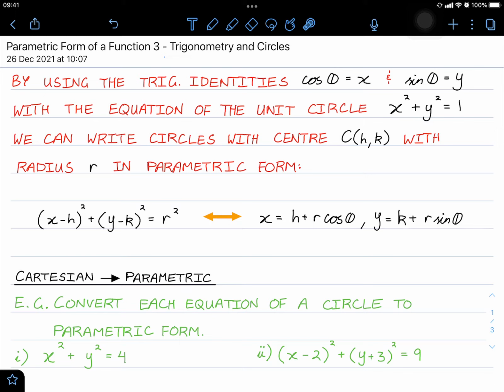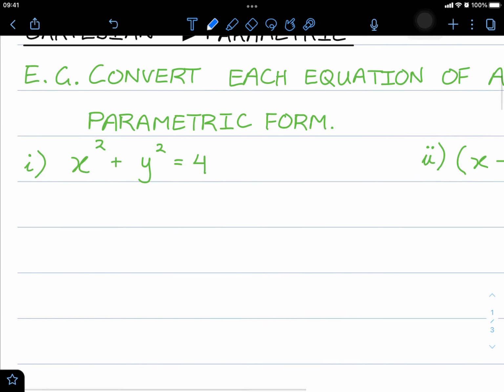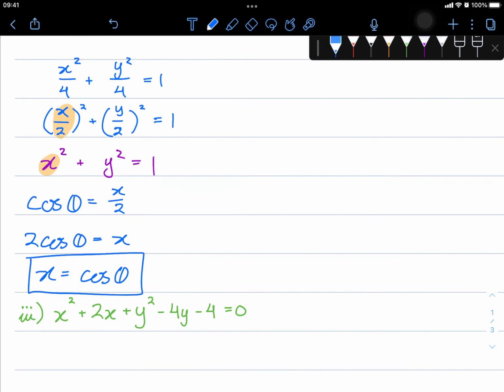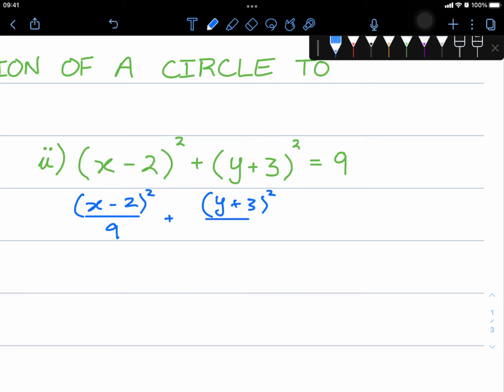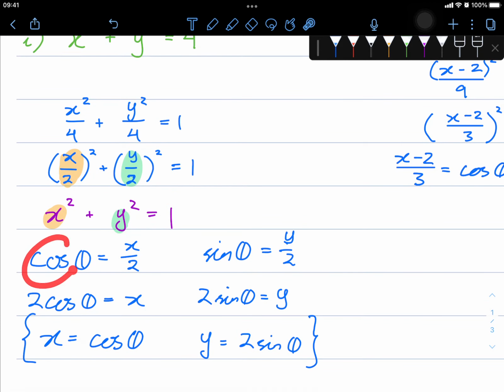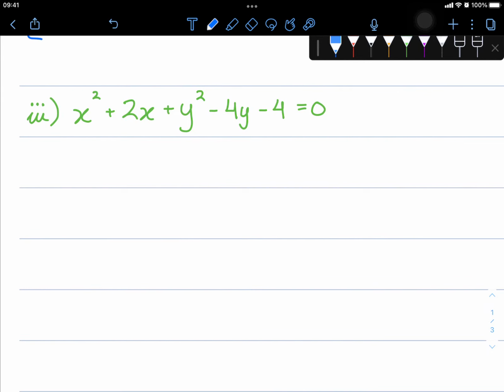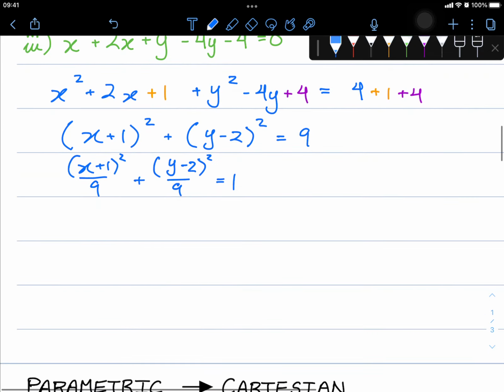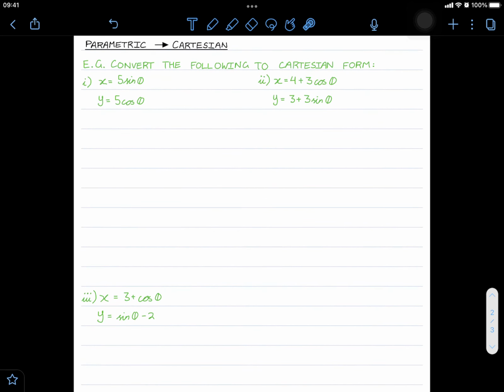Parametric Form of a Function 3a Trigonometry and circles